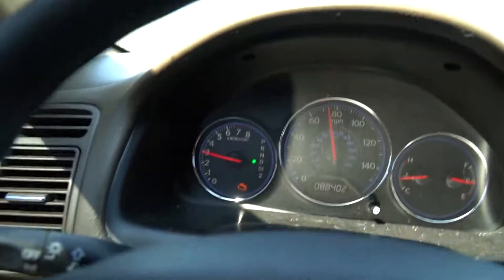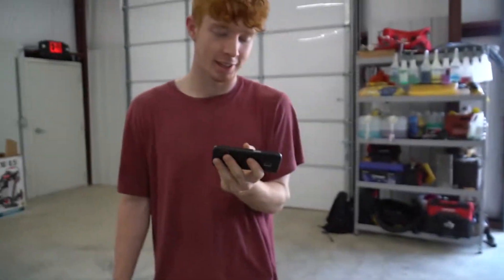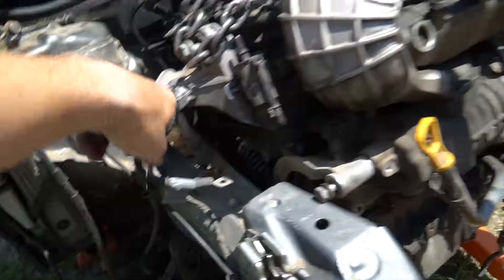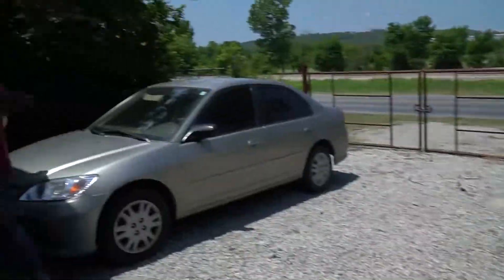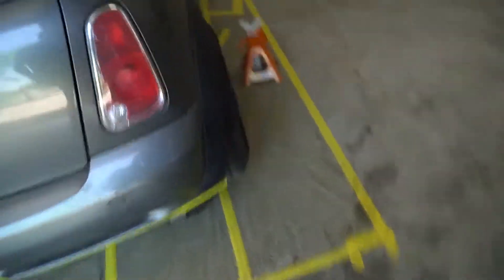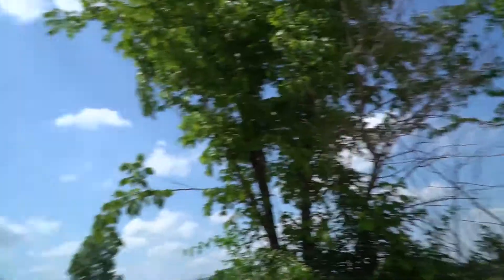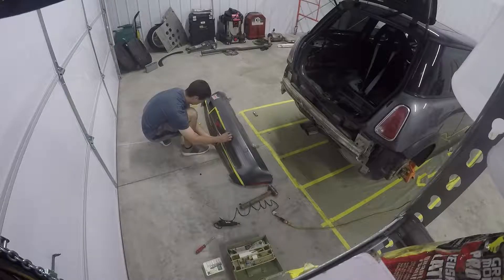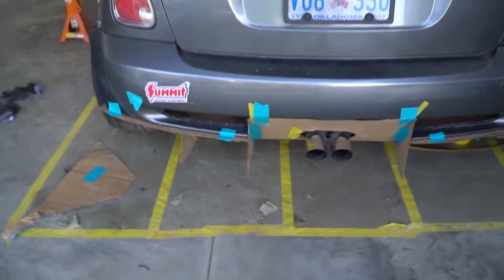Yanking Motors and Making MASSIVE diffusers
My name is Bailee Durant and this is a little about myself. I have built cars over the past years and have come to the realization that we forget many memories that we create. I love building cars and hanging out with everyone that I call family.
Today we go to Tulsa to continue what I left. We got the parts motor out and cleaned up while also getting a template done for the rear diffuser in which is massive. I in advance want to apologize for being kinda all over the place. Lots of room for Improvement in my adventures ahead.